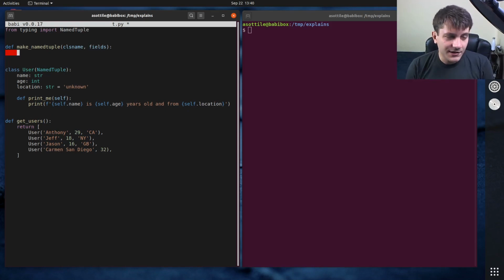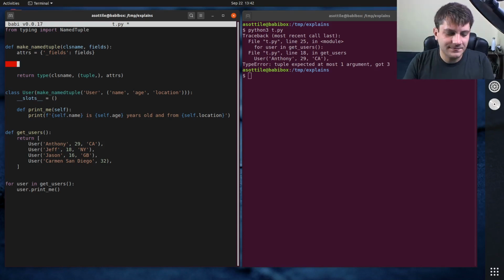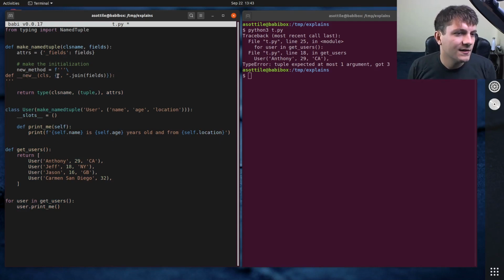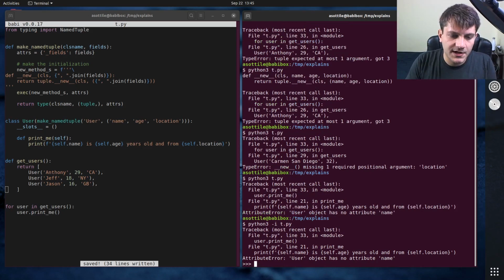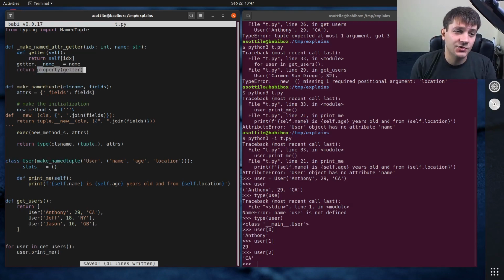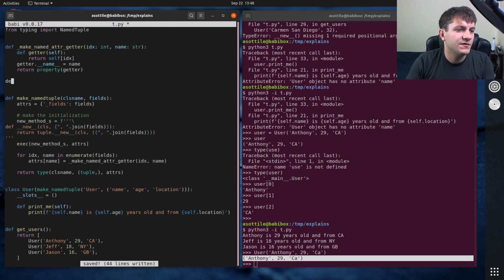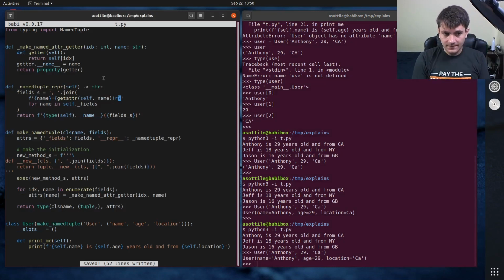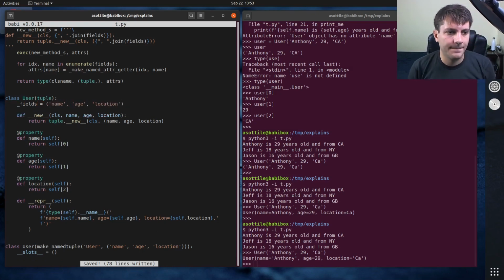how namedtuple works (advanced) anthony explains #102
continuing the namedtuple vids here's one explaining the magic behind namedtuple -- we write our own version of `collections.namedtuple`!